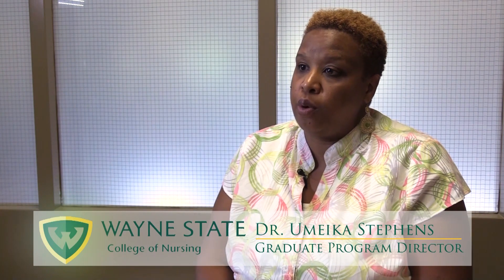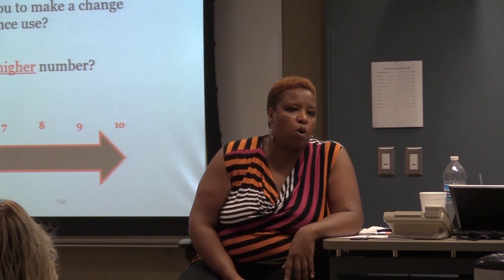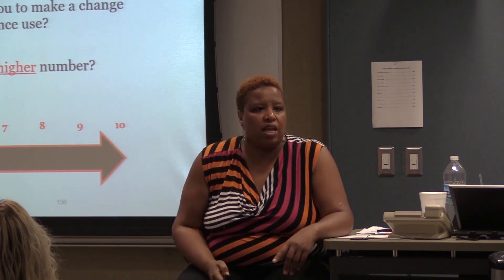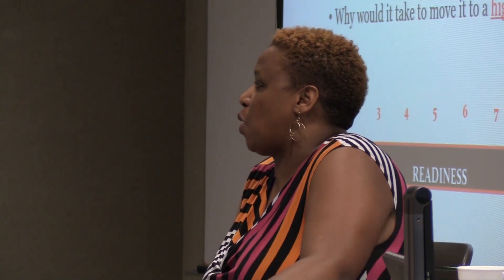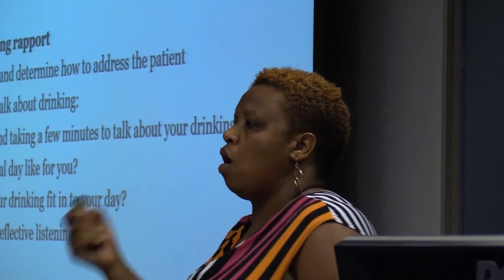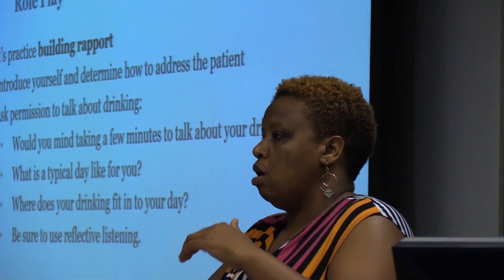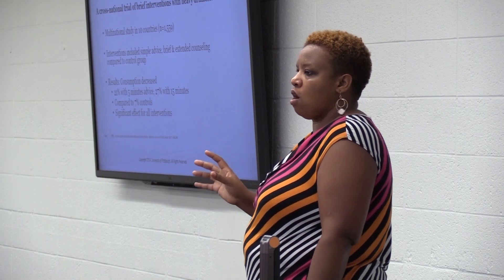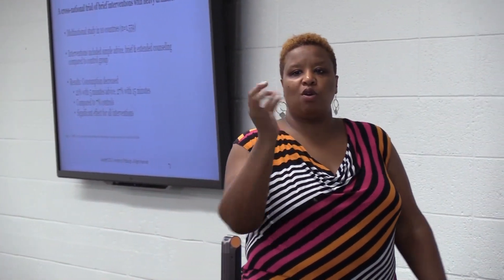Introduction to SBIRT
Dr. Umeika Stephens, graduate program director for the psychiatric nurse practitioner program and co-principal investigator on Wayne State University's SBIRT grant, introduces SBIRT (S=Screening, B=Brief, I=Intervention, R=Referral, T=To Treatment). Dr. Stephens explains how she has implemented SBIRT into her professional career as well as teaching SBIRT to her students. for more information and resources!